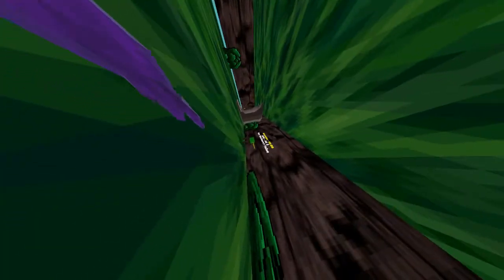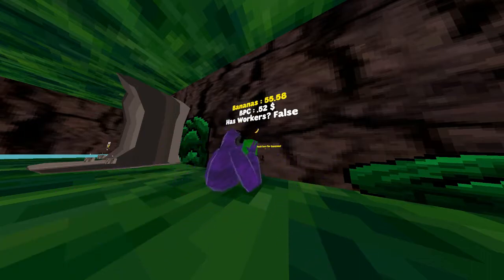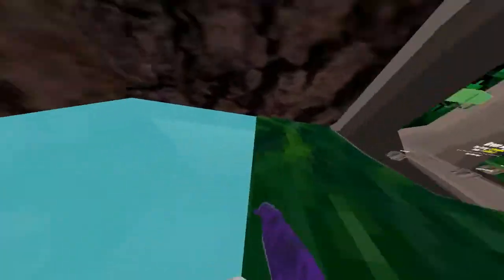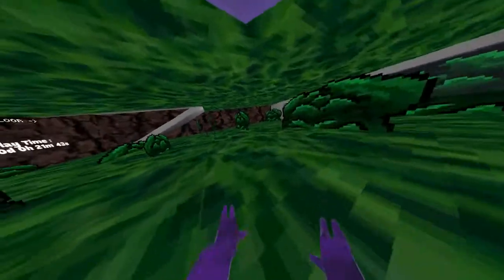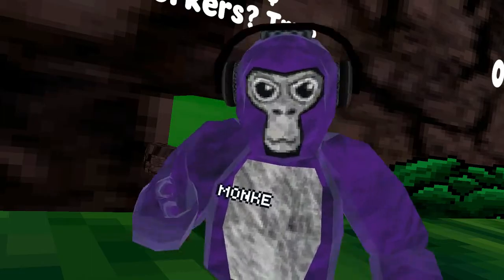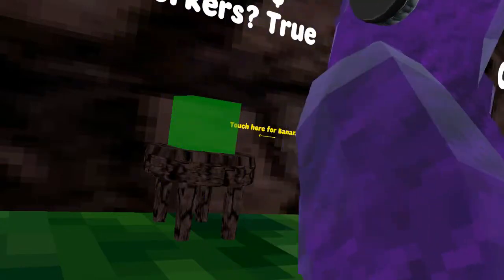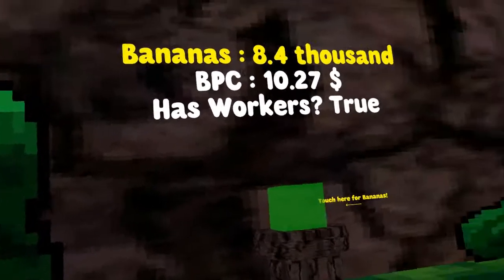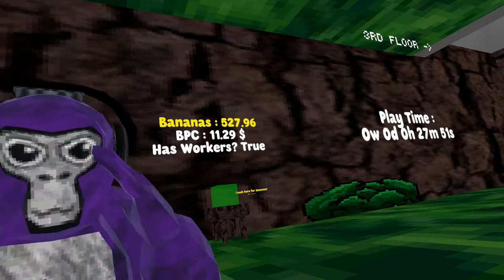A roblox tycoon in Gorilla Tag!?!?!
Banana!!